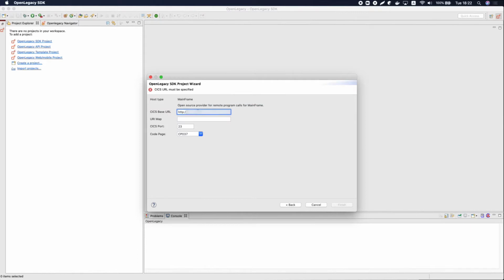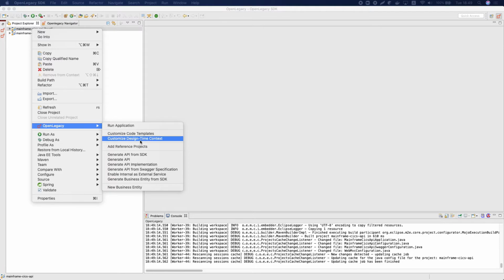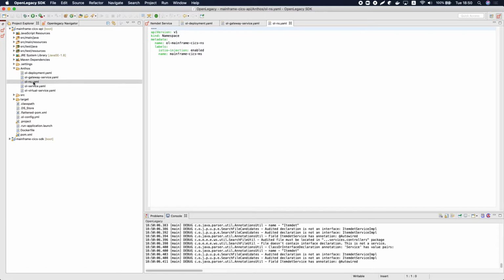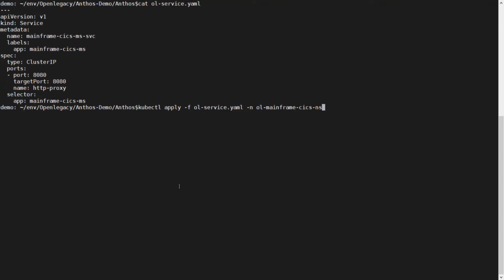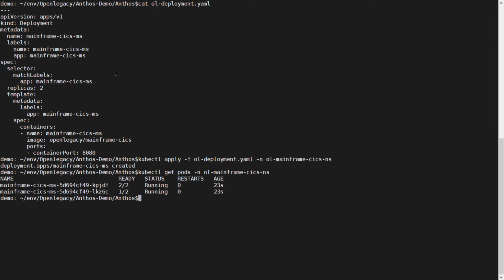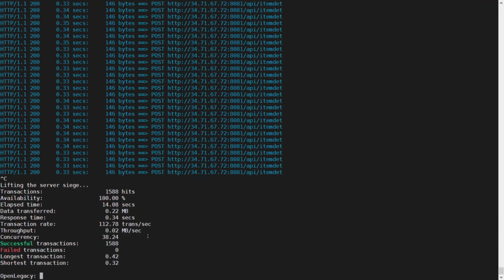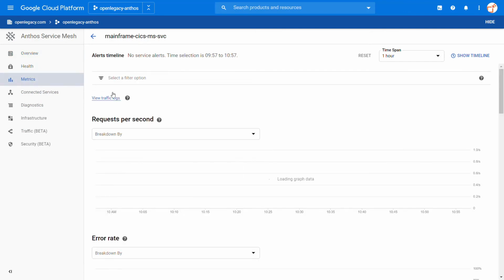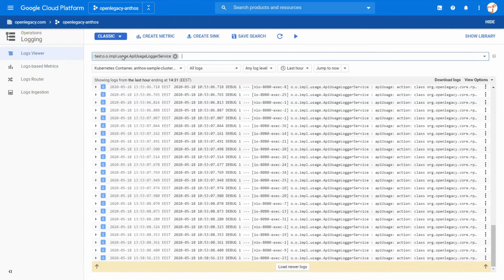How to integrate legacy applications into Anthos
OpenLegacy create legacy microservice-based APIs to be managed by the Google Anthos platform. In this video, you will learn how to:
Generate an SDK that connects to a CICS mainframe
Generate microservice-based API and Anthos YAML files
Show microservices inside Anthos service mesh
See how monitoring and observability works inside Anthos